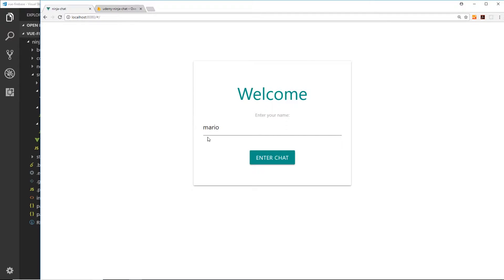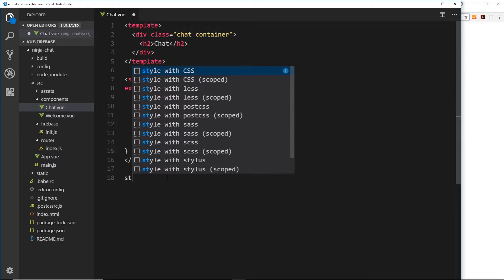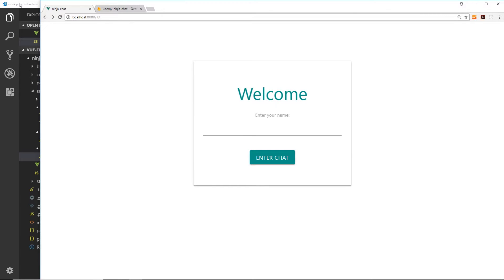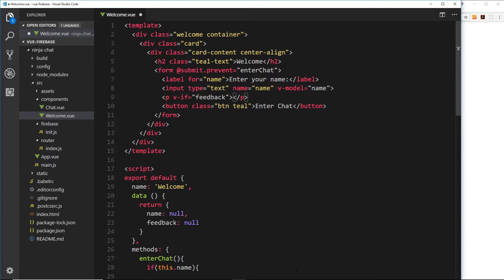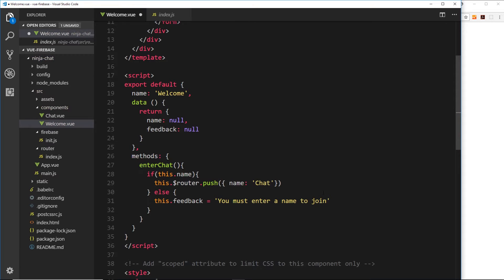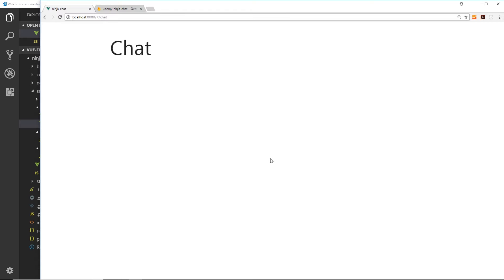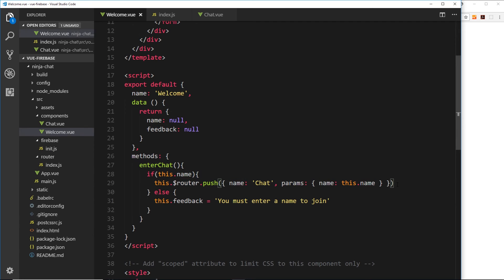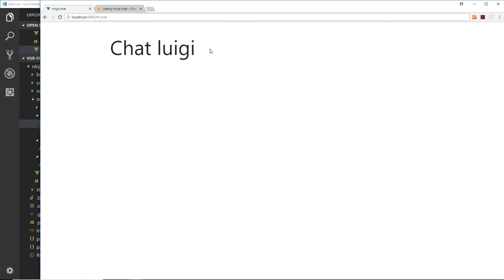Vue & Firebase Real-time Chat (Preview) #5 - Props in Routes